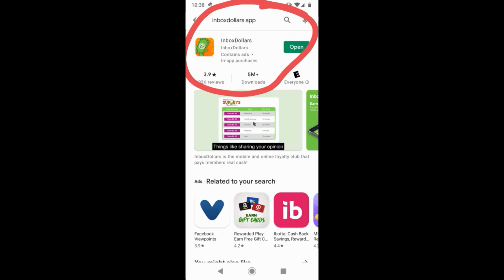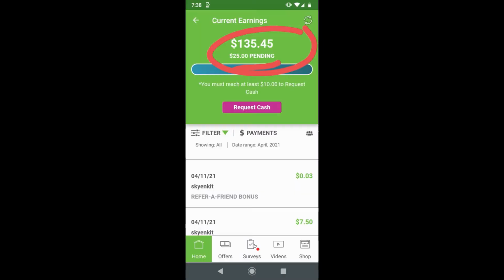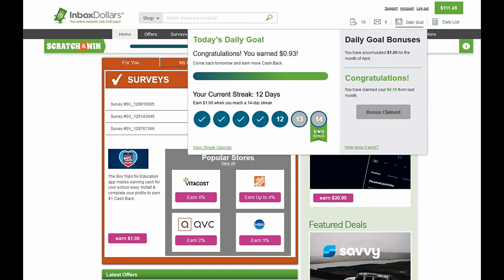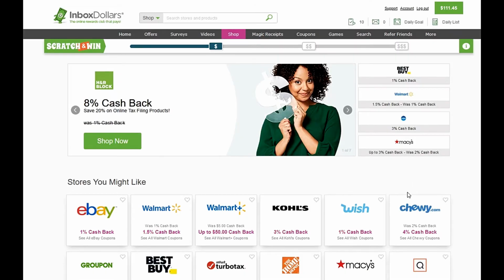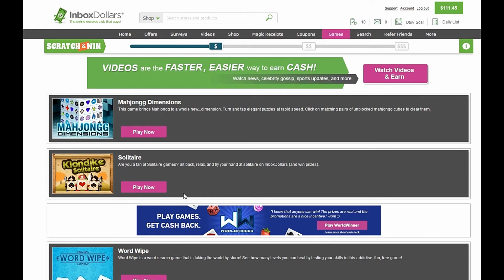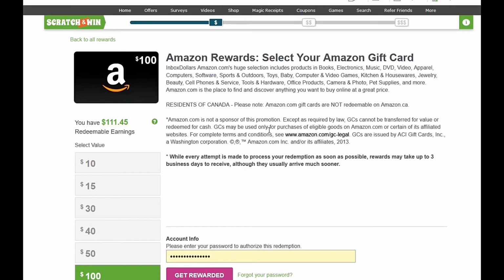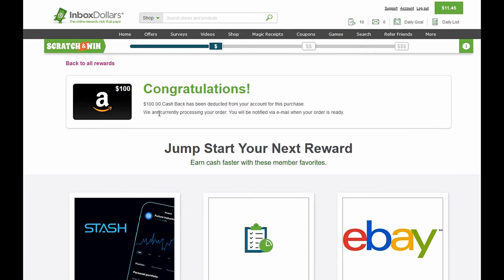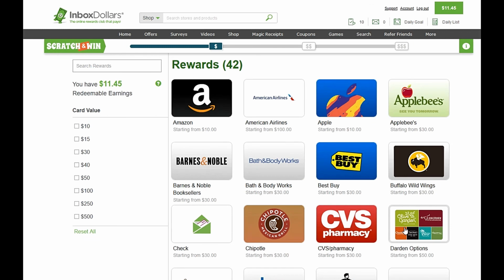Making Extra Money By Playing Fun Games | InboxDollars 2021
I am sharing here, how I earn some extra money and have fun at the same time. Using the InboxDollars site. This is not a sponsored video, but, If you wanna try this just click this
There are many ways to earn here, but my favorite is playing games, its fun.
Hope you guys will enjoy this as much as I do.